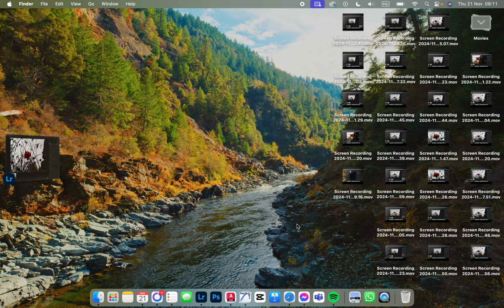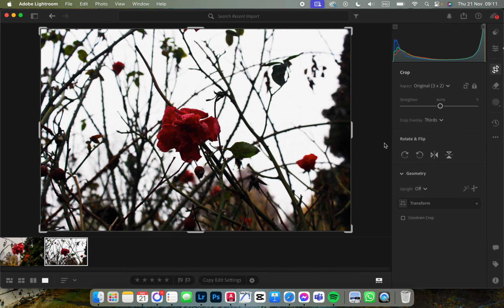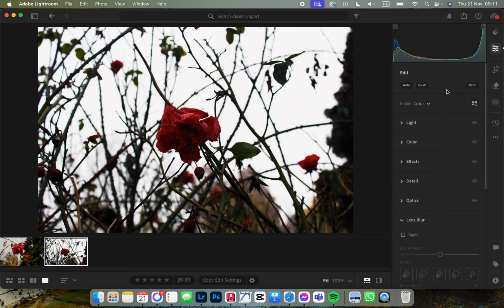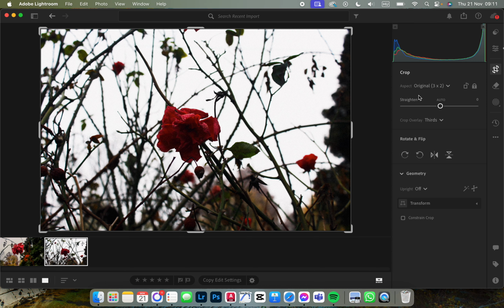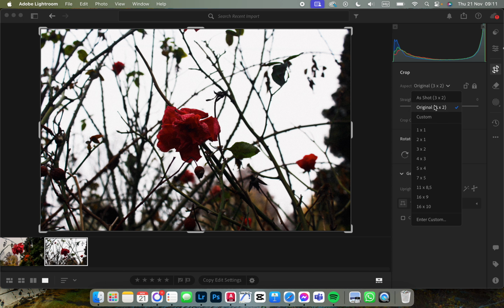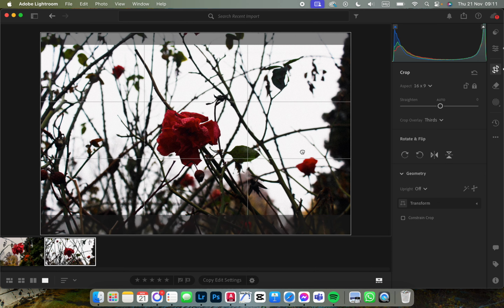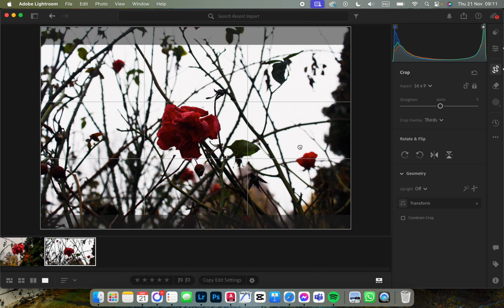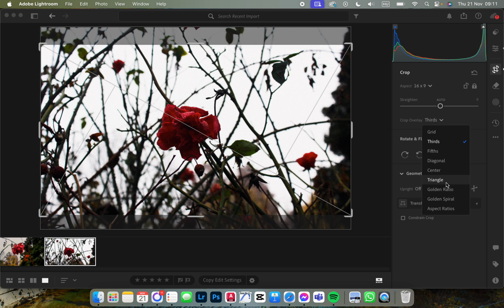How To Crop Image In Lightroom?